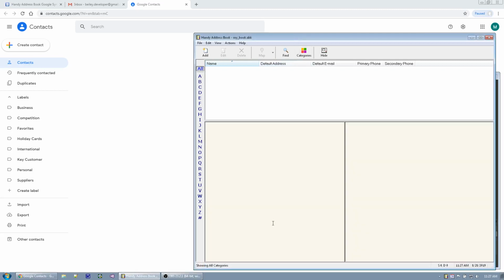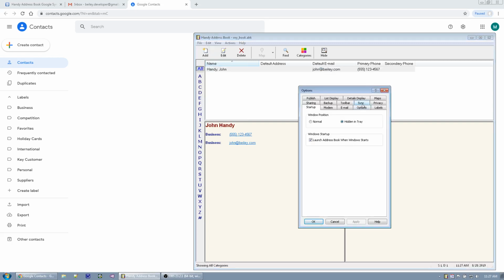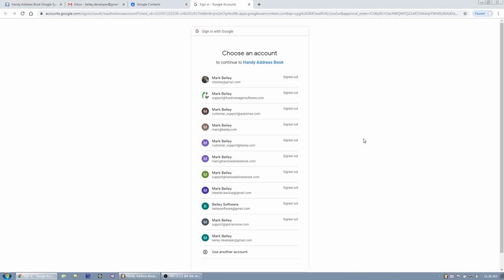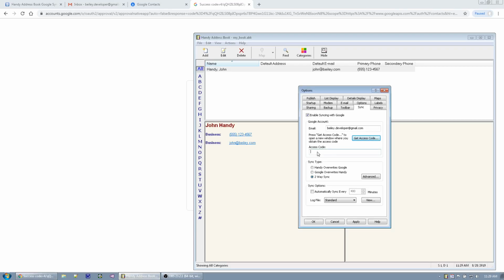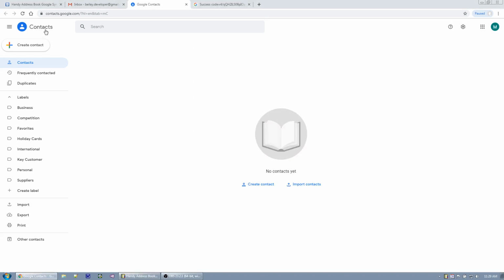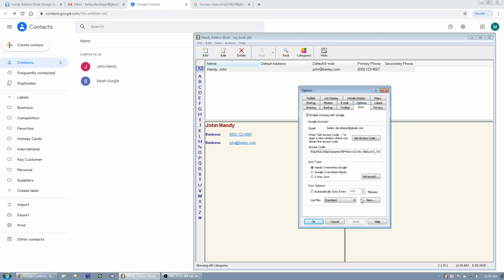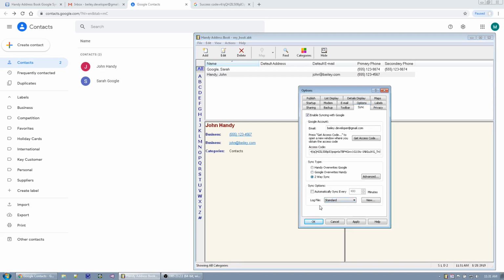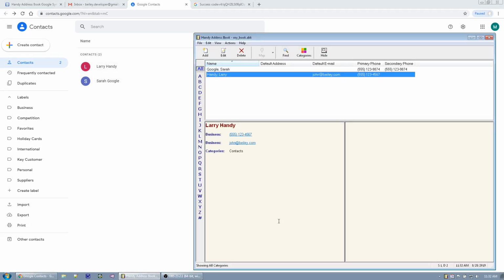Handy Address Book and Google Contacts Sync